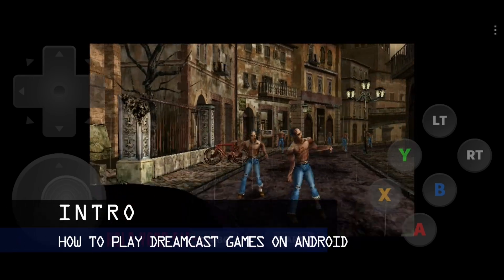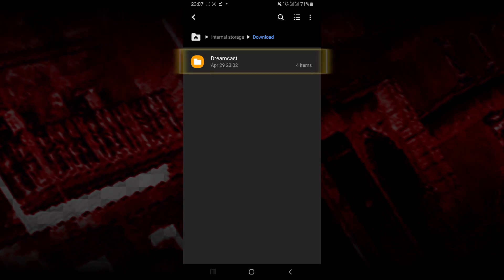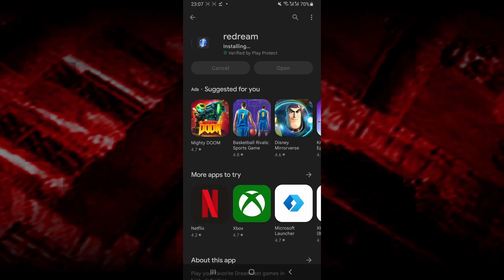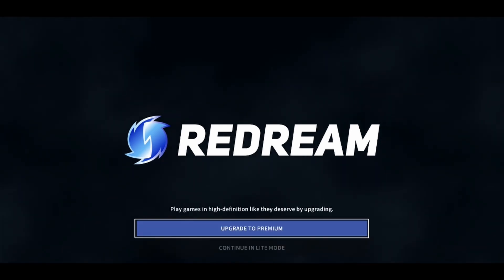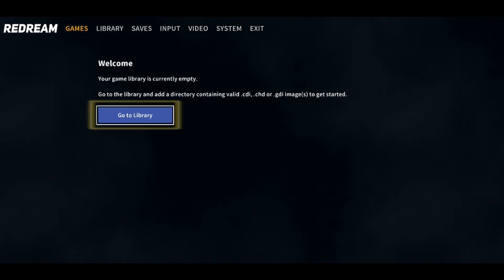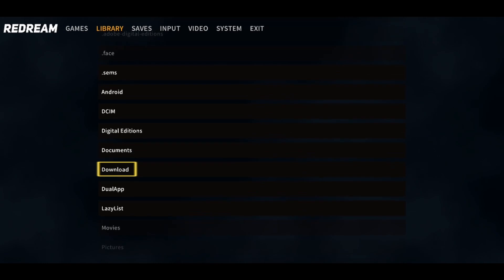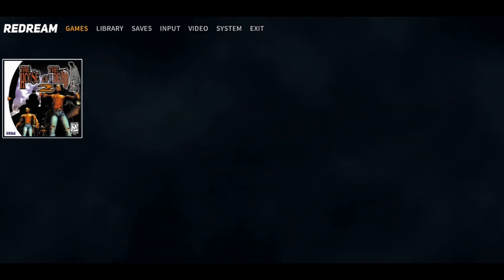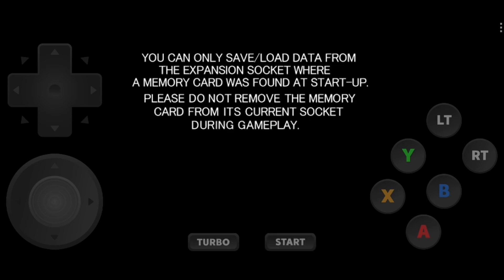How to Play Sega Dreamcast Games on Android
This tutorial shows you how to play Sega Dreamcast games on your Android phone or tablet using the Redream emulator.

⏱ These are the steps explained in the video:
0:00 Intro: How to play Dreamcast games on Android
00:06 Step 1: Prepare your Dreamcast ROM files
00:36 Step 2: Install Redream emulator
00:58 Step 3: Set up Redream emulator
2:24 Step 4: Launching the game on Redream